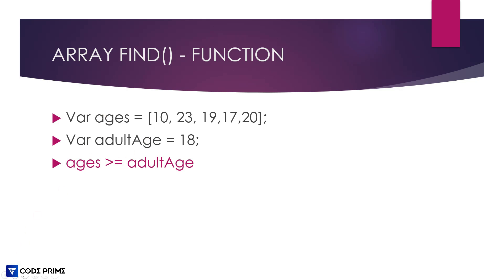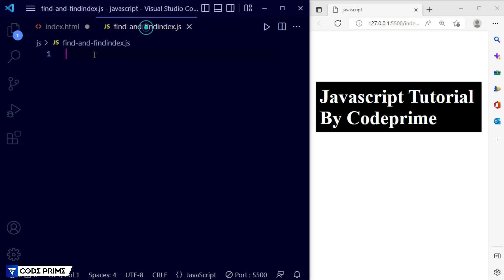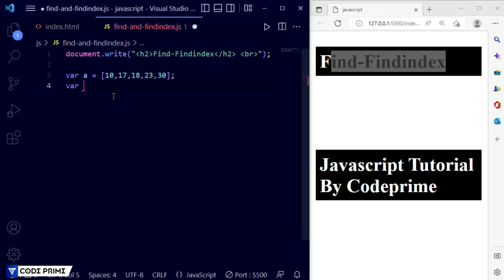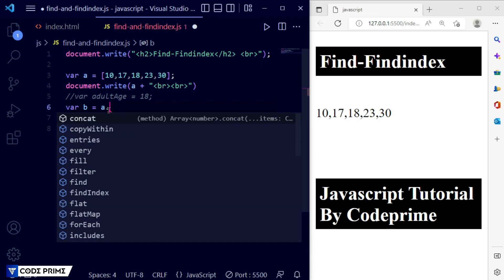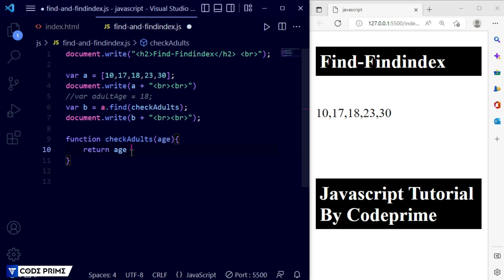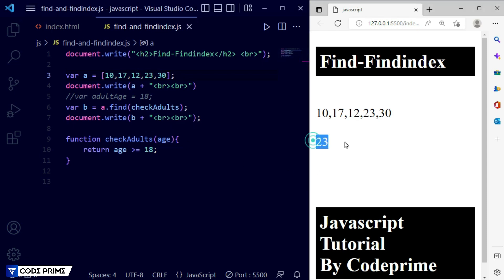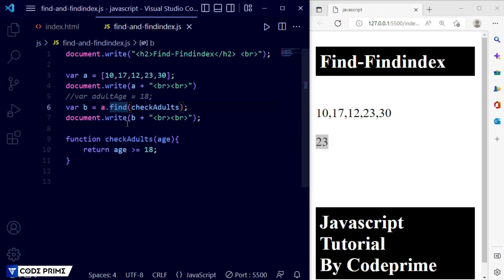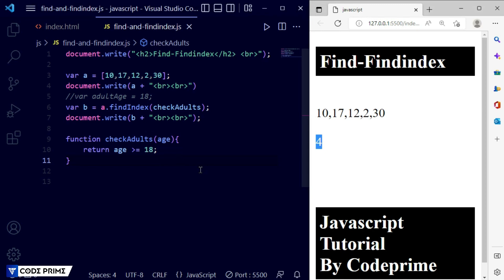JavaScript Array Methods - Find & FindIndex Function | Javascript Tutorial: 31 | BY CodePrime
In this JavaScript Beginners Tutorial Series video, you are going to learn JavaScript Array Methods - Find & FindIndex Function | Javascript Tutorial: 31 | BY CodePrime